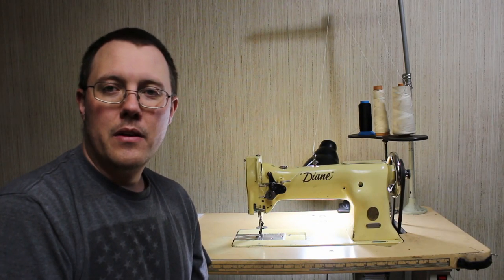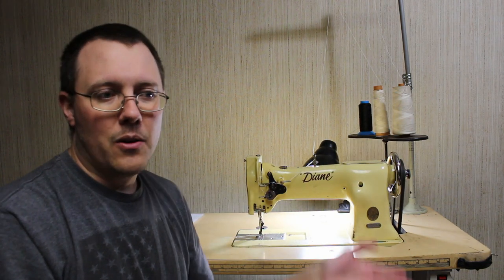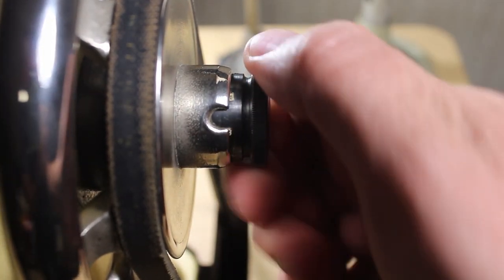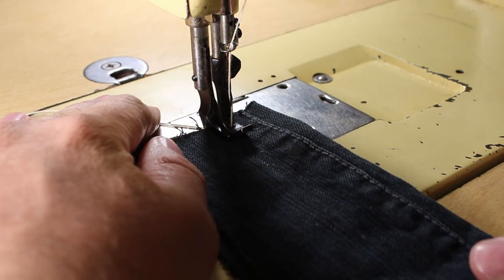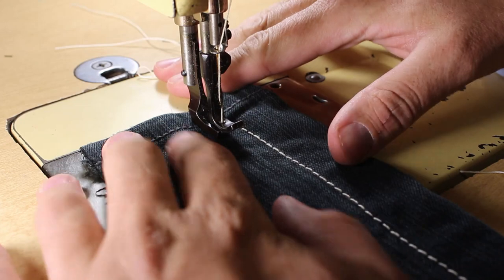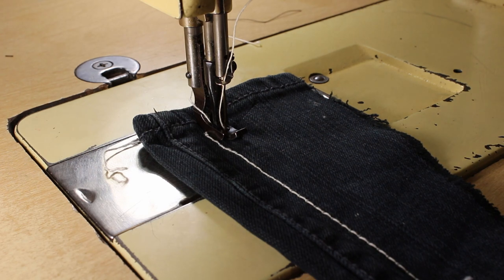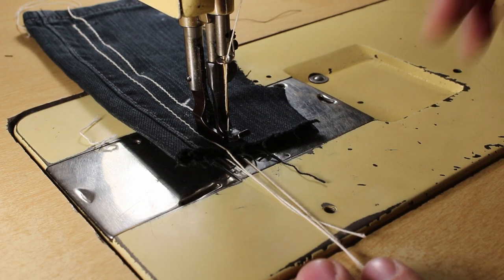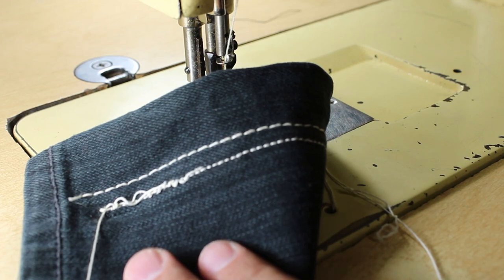Singer 111W101 - Setting The Stitch Length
How to set the stitch length on a Singer 111W101

Logo conecpt by Shayla